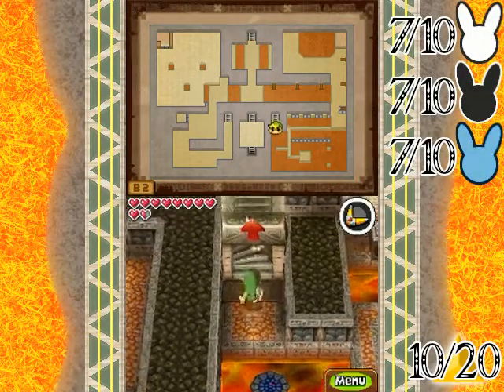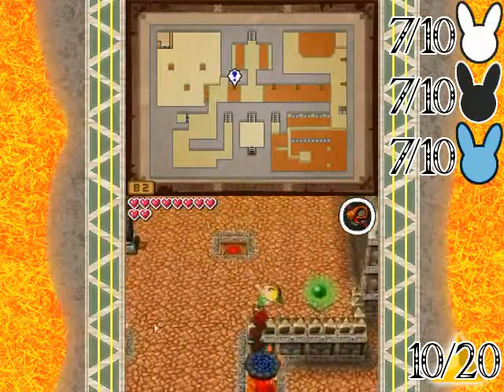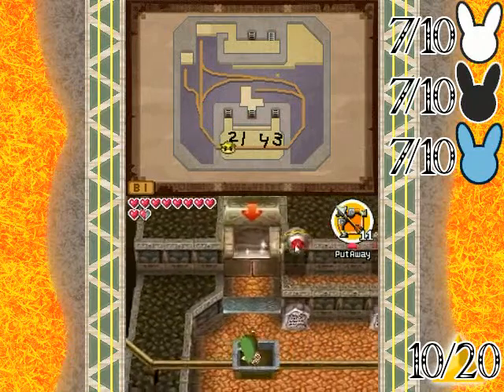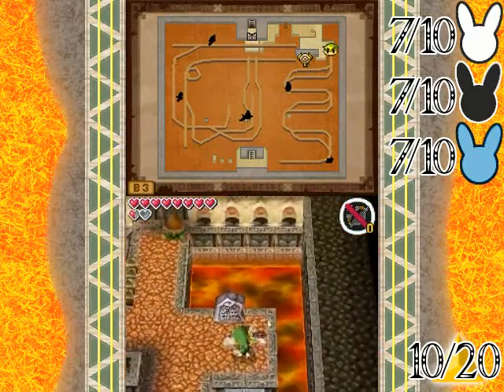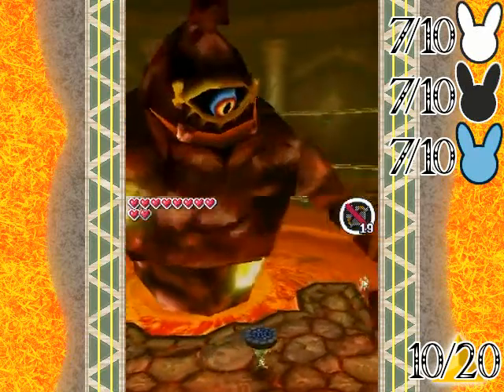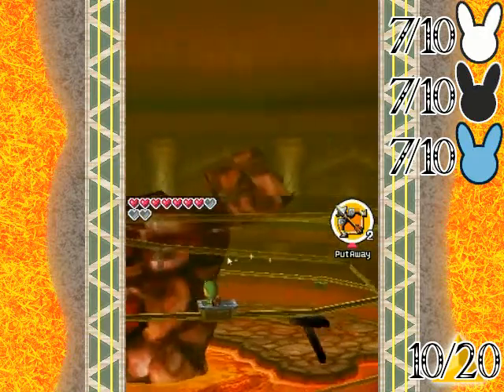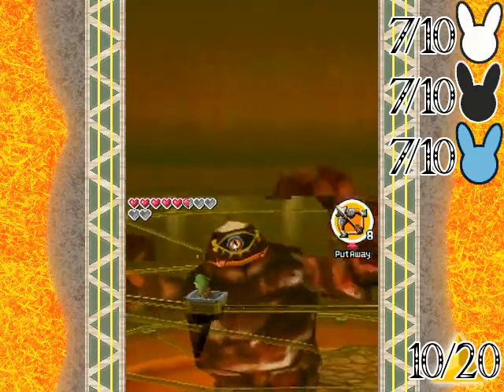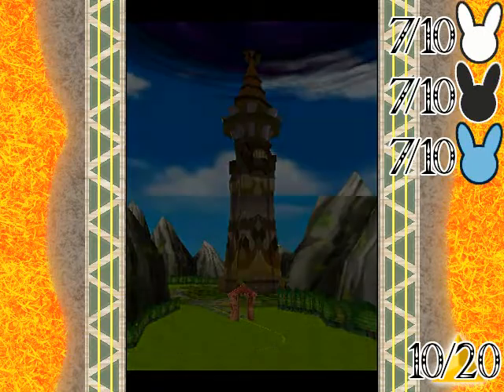The Legend Of Zelda: Spirit Tracks Walkthrough Part 30: Round and Round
Getting dizzy! Need bag! Shouldn't have had difficulty! XD Ah well, it was still fun to make and should lead to some laughs!